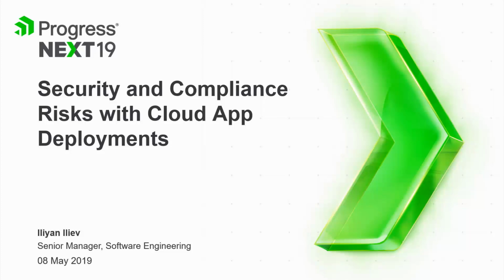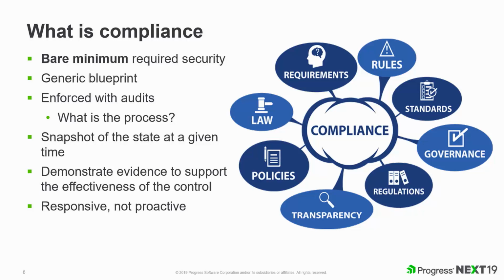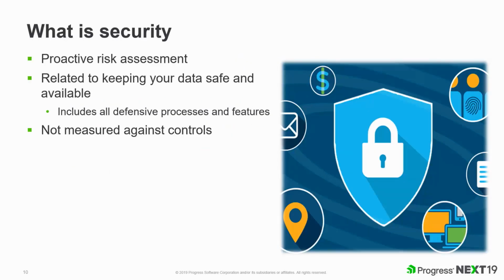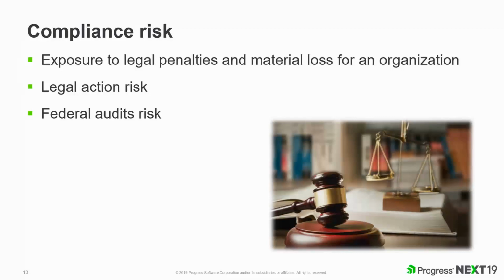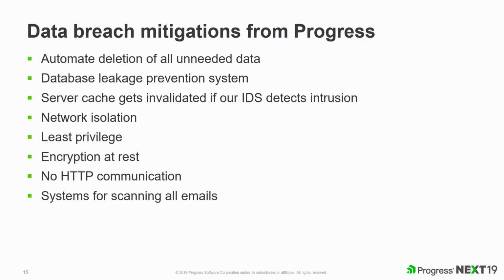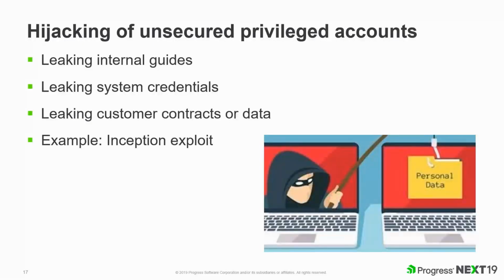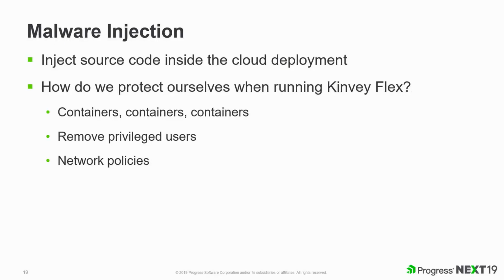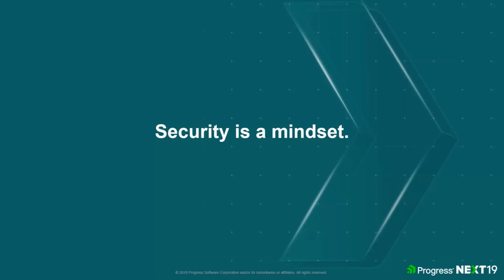Security and Compliance Risks with Cloud App Deployments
Every business faces a combination of risks related to security. In 2019, the probability of facing cyber attack is higher than ever. It’s all about endless combinations of social engineering, malware, phishing, DDOS and botnets. Storing and working with data in the cloud makes this even more complicated. Your data is worth something to someone regardless of company size or the market in which you operate. Once a company is breached customers are lost and financial records are in jeopardy.

Additionally, with the enforcement of standards like GDPR, HIPAA and PCI, companies can be fined up to 20 million euro or 4% of annual worldwide turnover or $1.5 million per year. Violations can also carry criminal charges that can result in jail time.

In this session, we will outline different groups of security and compliance risks associated with cloud application deployments and we will review ways to mitigate them.